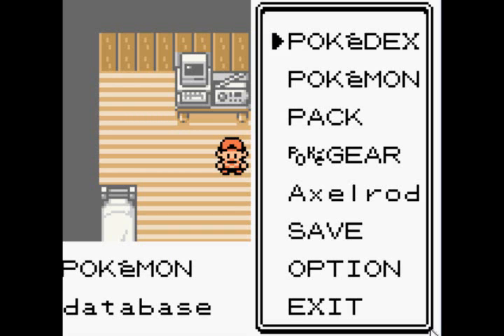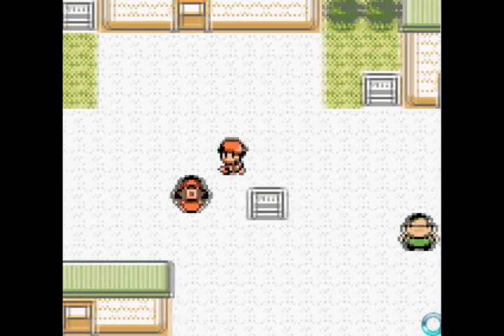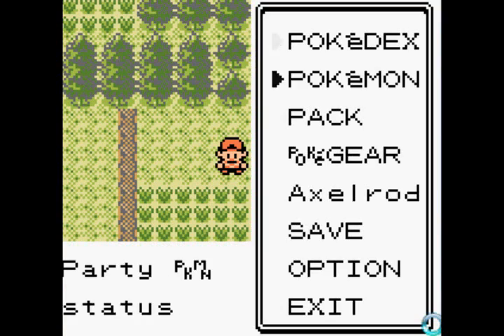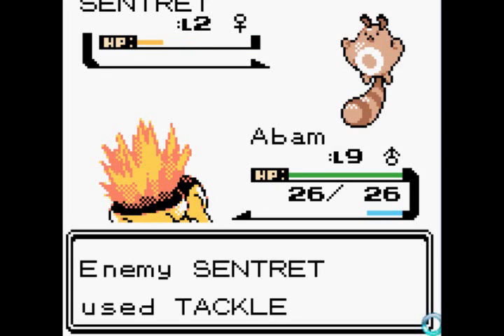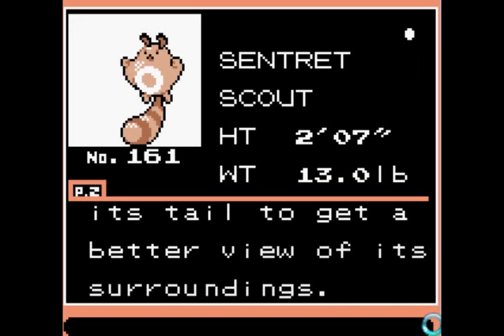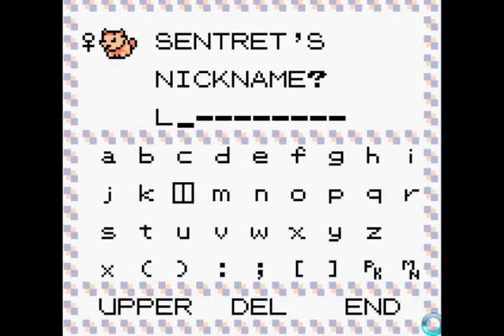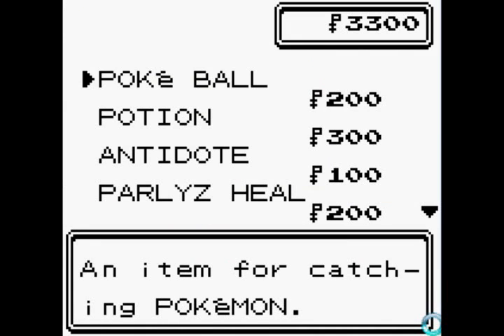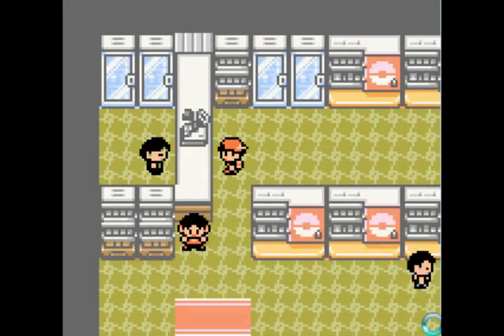Let's Play: Pokémon Gold NuzLocke Mode: Part 1 - Straight Into the Action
Here's my second Let's Play, which I'll probably make into a series. The basic requirements of a NuzLocke run are:
1. If a Pokémon faints, you must release it as soon as possible (I will probably just store mine in a box and never use it again, just so I can have something to look back on).
2. You may only catch the first Pokémon that you encounter in every area and ONLY that Pokémon. If you faint it or it runs, too bad. If it sucks, too bad.

Download the awesome comic to heighten your appreciation for this game mode. Included is a guide to the game mode itself: